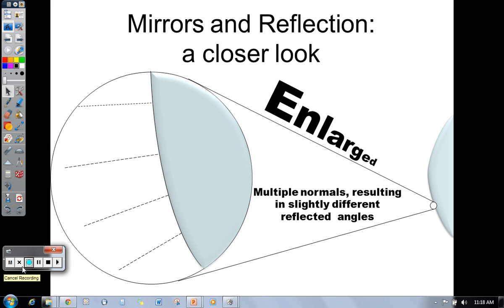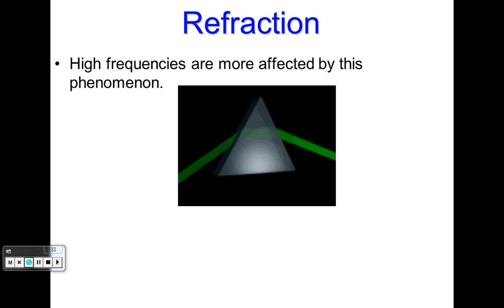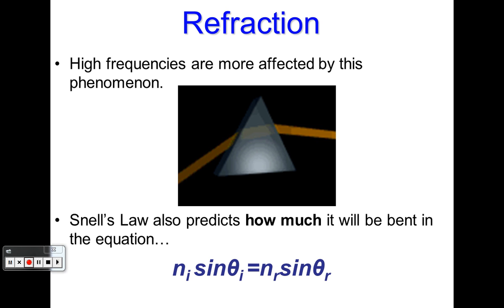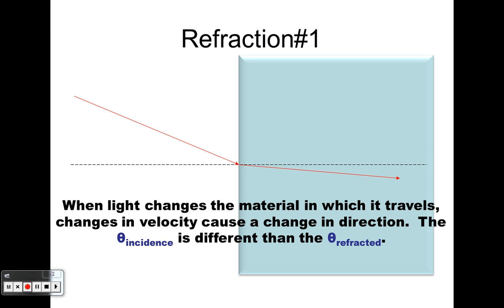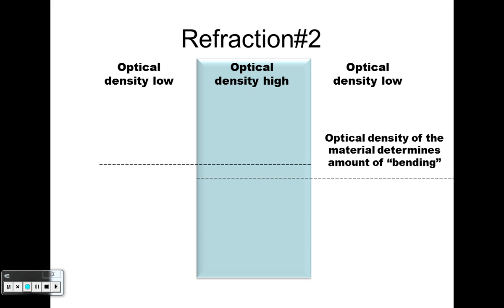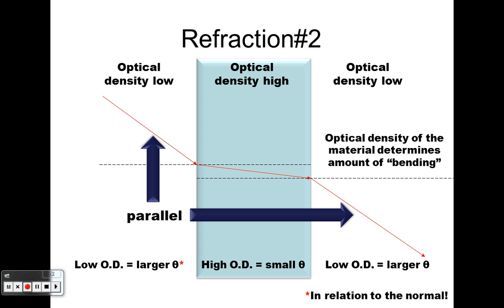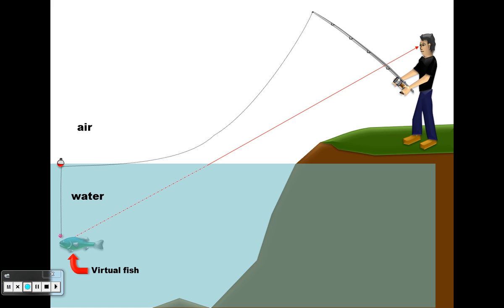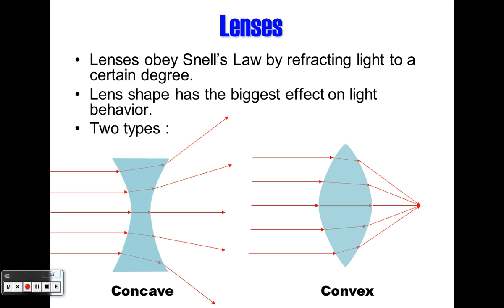light part 3